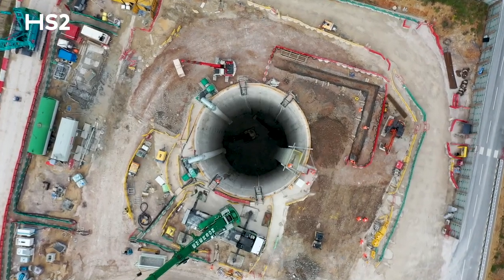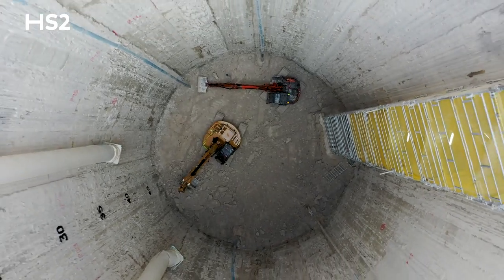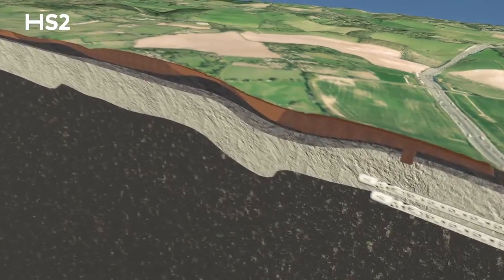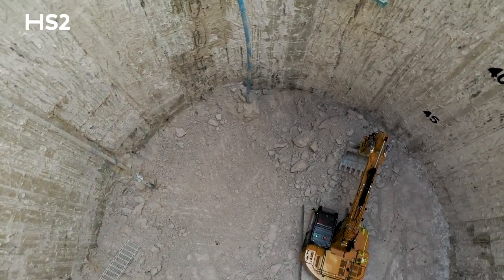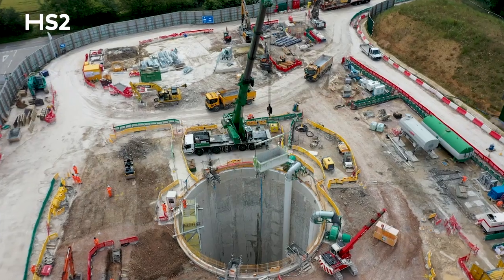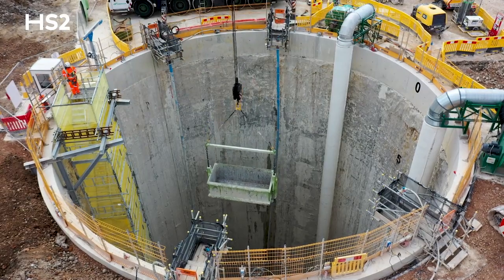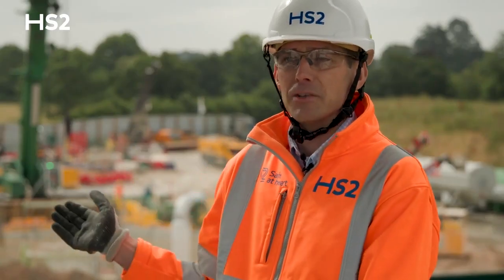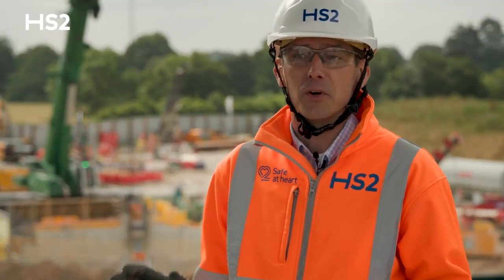Progression at the Chalfont St Peter Vent Shaft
The Chalfont St Peter vent shaft will provide ventilation and emergency access to the Chilterns tunnel. Construction of it is well underway. Take a trip down the shaft to see how much it has been excavated. The total shaft depth will be 67 metres. Excavated material will be used for local landscaping. The ventilation shaft’s head house has been designed to look like a barn and will blend in with the local surroundings.